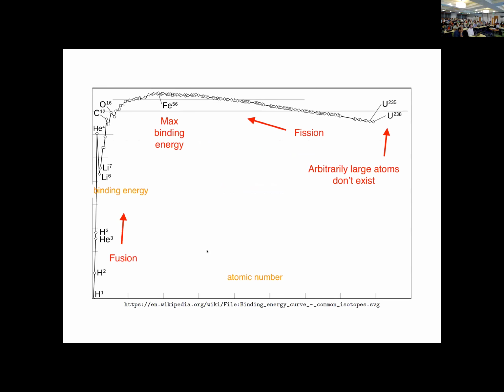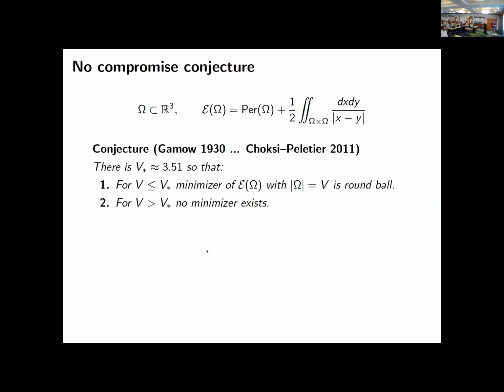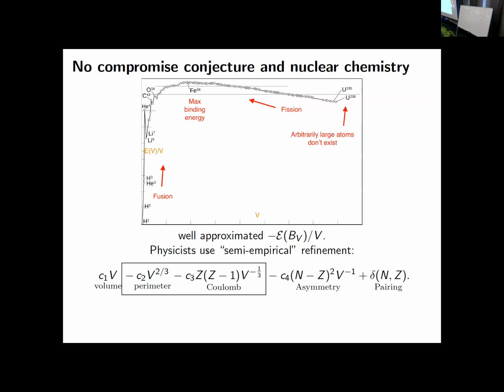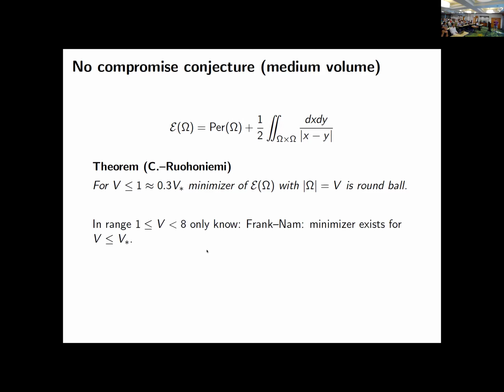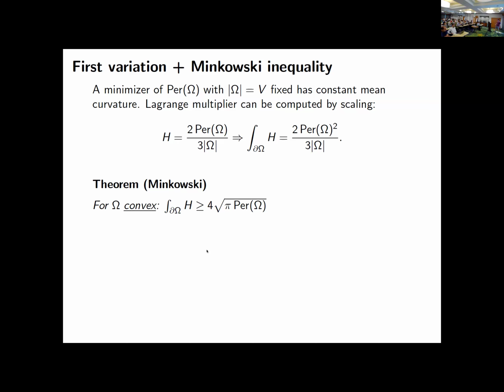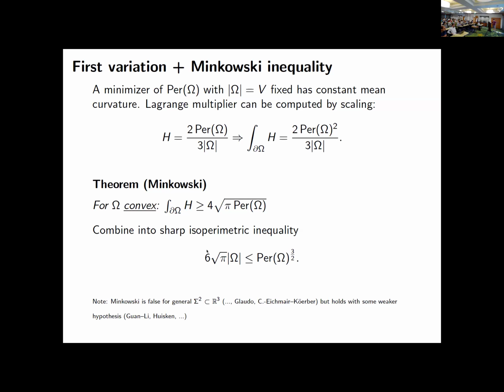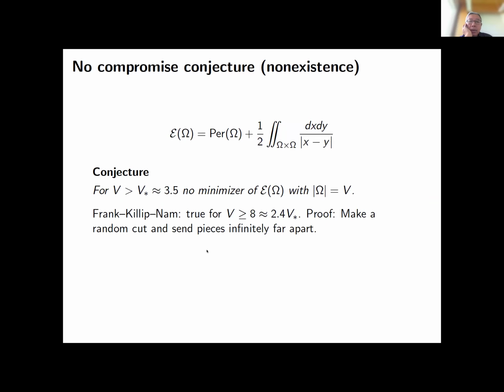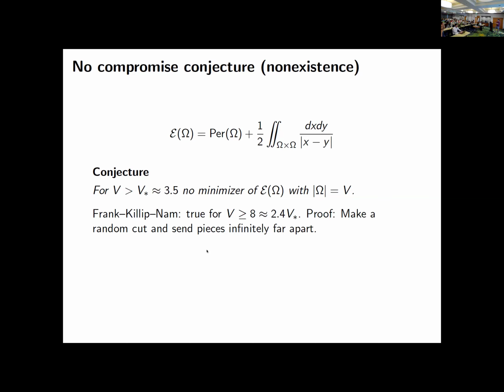Otis CHODOSH Minimizers in Gamow s liquid drop model